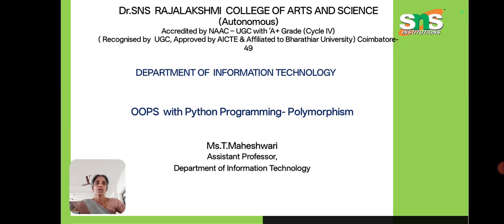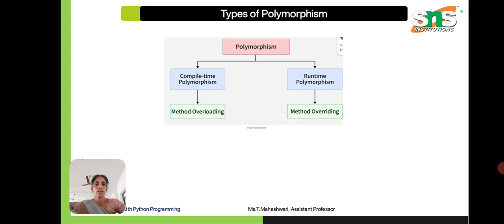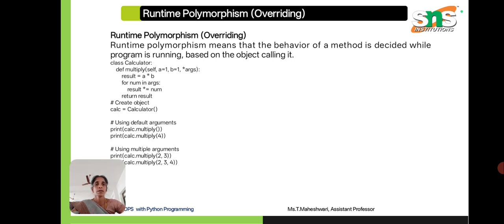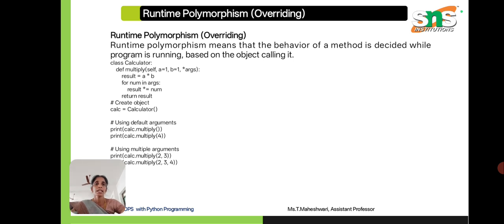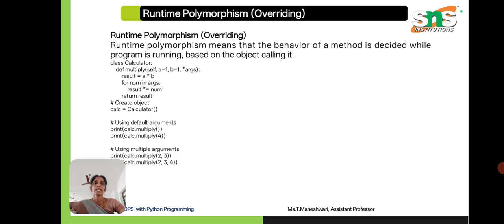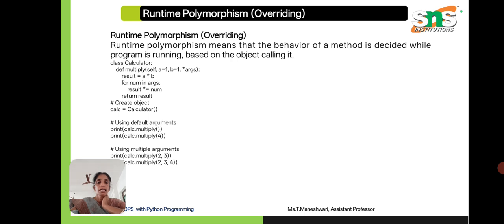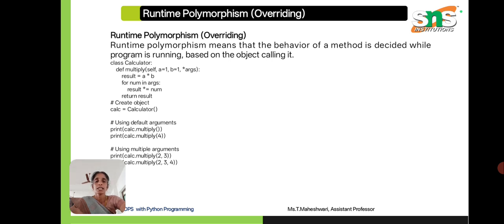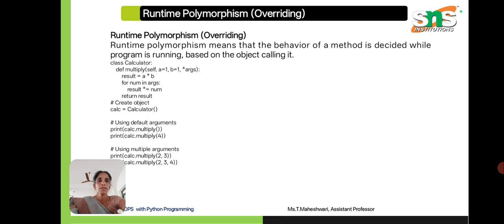25 May 2026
Polymorphism means "many forms". It refers to the ability of an entity (like a function or object) to perform different actions based on the context.

Technically, Polymorphism allows same method, function or operator to behave differently depending on object it is working with.

 This makes code more flexible and reusable.